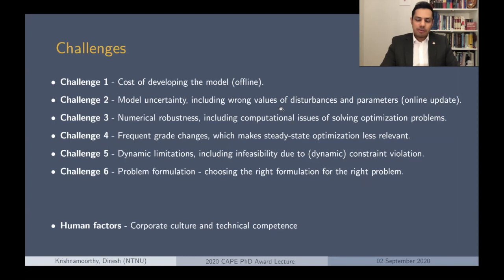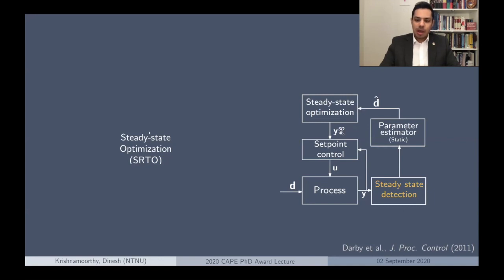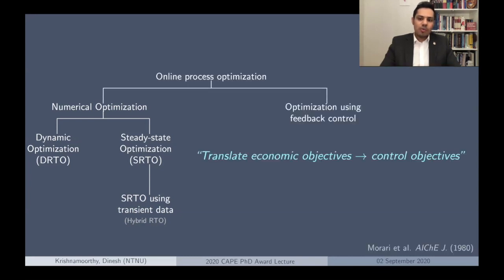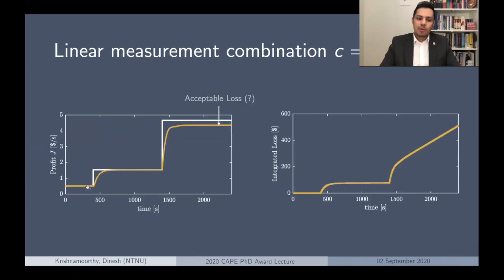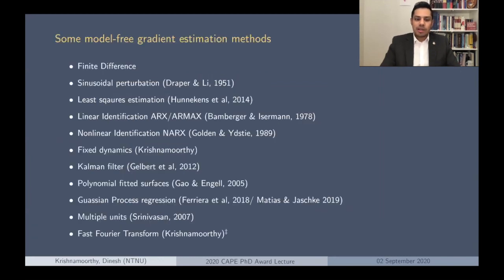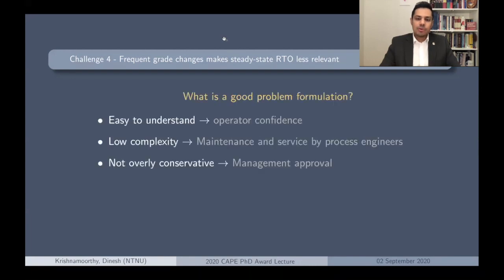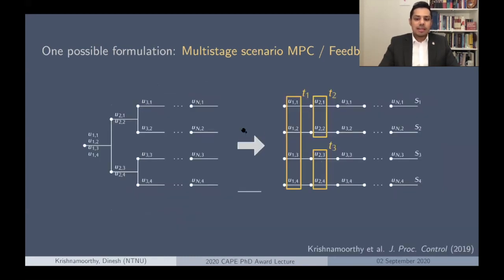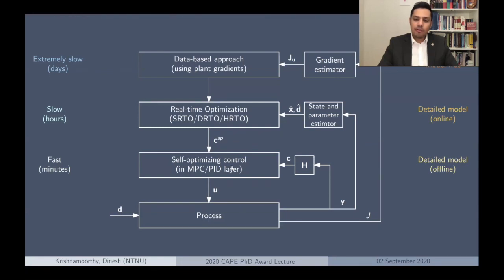Overview of Online Process Optimization Approaches - 2020 CAPE PhD Award Lecture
This talk provides a brief overview of the different methods available for real time optimization of chemical and bio processes. This talk was given by Dinesh Krishnamoorthy at the 30th European Symposium on Computer Aided Process Engineering (ESCAPE) as a part of the 2020 CAPE PhD Award Ceremony.